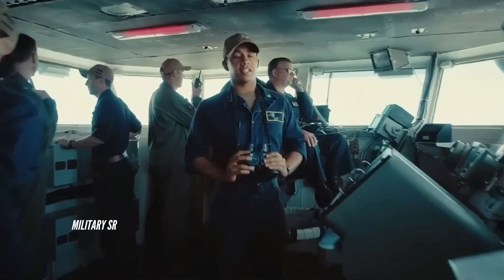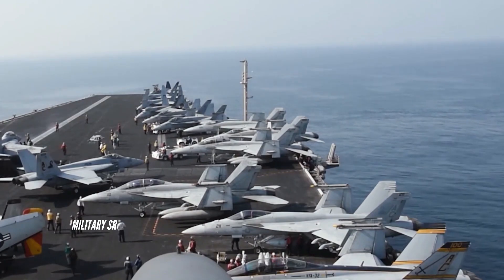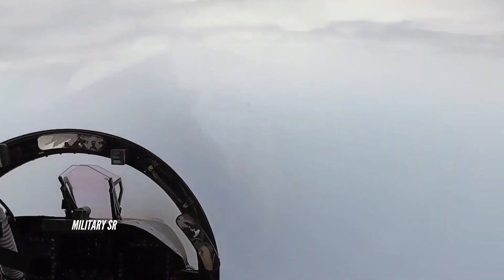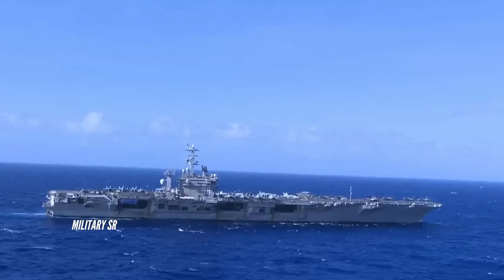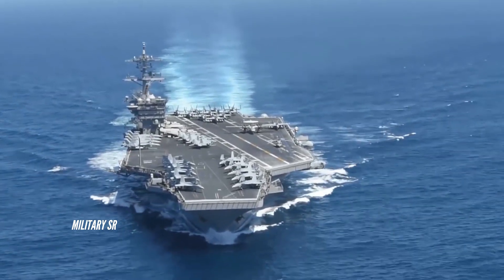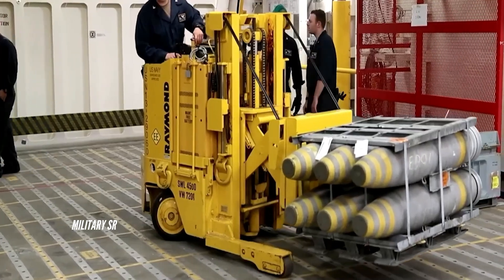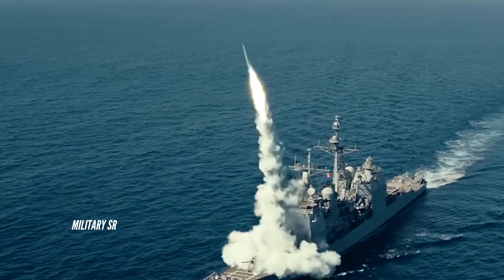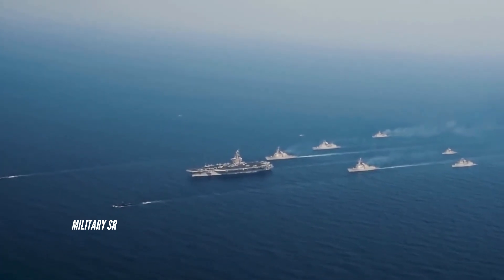US Navy's Forces Prepare to Deploy Sarmat 'Satan' Nimitz Class To Russian !!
The more recent Nimitz-class carriers (CVN72-CVN76) have a displacement of 102,000t when fully loaded. They have a length of 317m and beam of 40.8m.
The carrier reaches a maximum speed of over 30k and can accommodate 3,184 personnel (with 203 officers), 2,800 aircrew (with 366 officers) and 70 flag (with 25 officers).
Air search radars include the ITT SPS-48E 3-D, operating at E/F-band, Raytheon SPS49(V)5, C/D-band and Raytheon mk23 TAS, D-band. Surface search radar is the Northrop Grumman Norden Systems SPS-67V, operating at G-band.
Four vessels in class, CVN 70, CVN 73, CVN 74 and CVN 76, feature the AN/SPS-74(V) radar to enable tracking and detection of submarine periscopes. The navy cancelled the programme and decided to procure AN/SPQ-9B periscope detection capability radars for installation on the ten hulls.